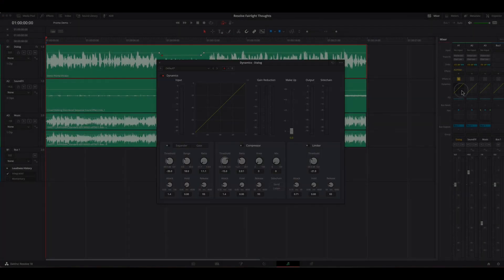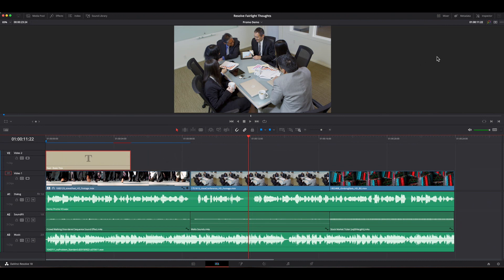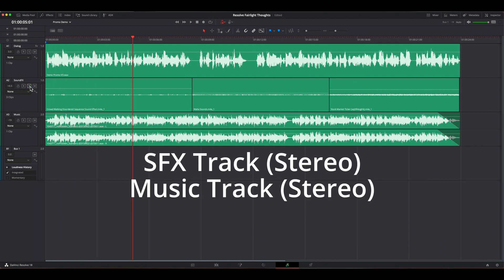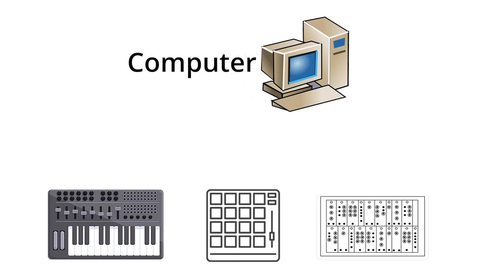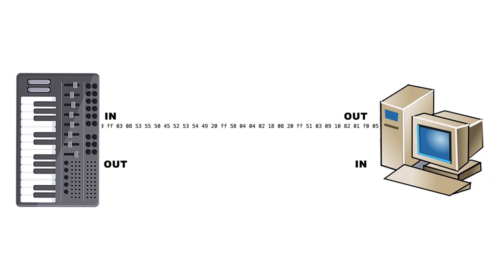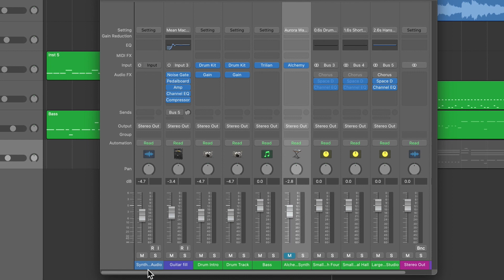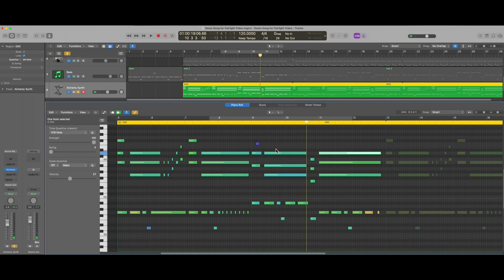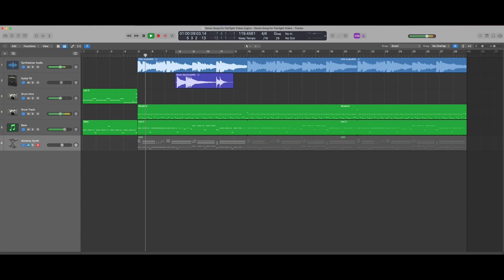Resolve's Fairlight DAW and the Nitty Gritty of MIDI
Hi.  In this video I express some opinions on the Fairlight component of Davinci Resolve.  I also take a look at the history of MIDI and do a bit of a shallow dive into MIDI itself and how it all works.

00:00 - Introduction
04:56 - History of MIDI
05:29 - How does MIDI Work?
12:51 - Wrap up